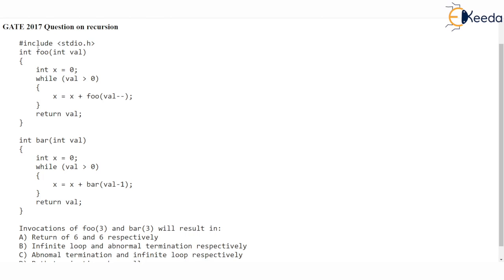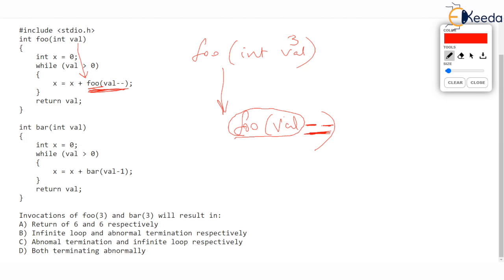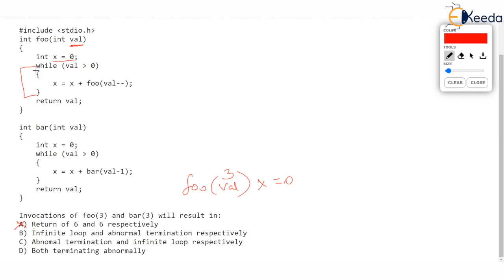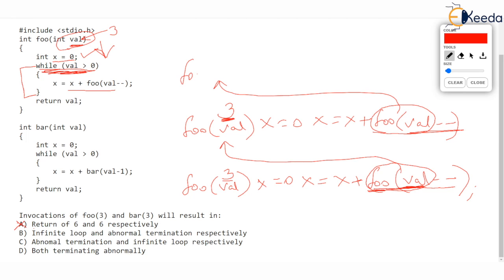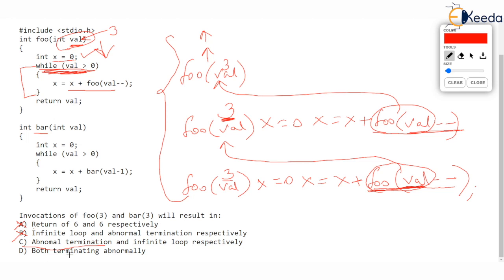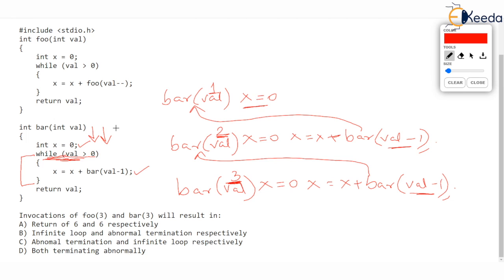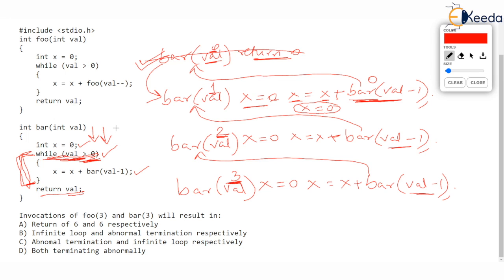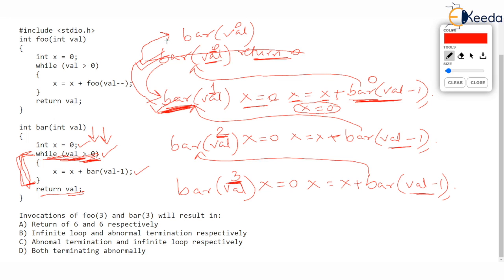Gate 2017 Recursion Practice Questions | Data Structures | COMPUTER SCIENCE ENGINEERING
Welcome to our comprehensive guide on Gate 2017 Recursion Practice Questions for Data Structures, a key topic for the GATE Computer Science Engineering exam.

In this video, we delve deep into the concept of recursion, a fundamental aspect of programming and data structures. We will walk you through various practice questions, providing detailed solutions and explaining the thought process behind them.

Our aim is to help you understand how recursion works in different scenarios and how to apply it effectively in your code. Whether you’re a beginner just starting out with data structures or an advanced learner looking to brush up on your skills before the GATE exam, this video is designed to assist you in your journey.

We’ll cover:

Basic to advanced recursion problems
Step-by-step solutions to practice questions
Tips and tricks for solving recursion-based questions
By the end of this video, you’ll have a solid understanding of recursion in programming and data structures, and be well-prepared for related questions in the GATE CSE exam.